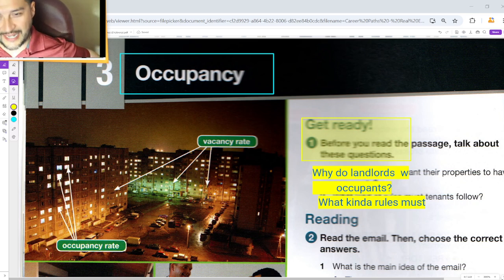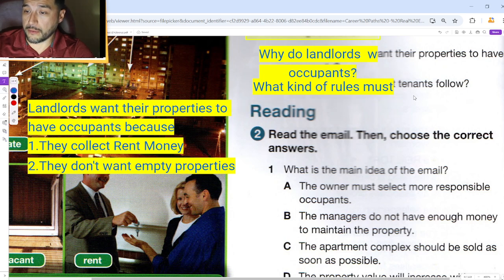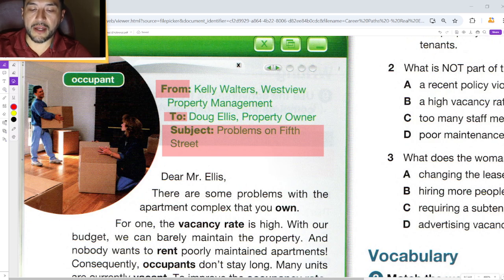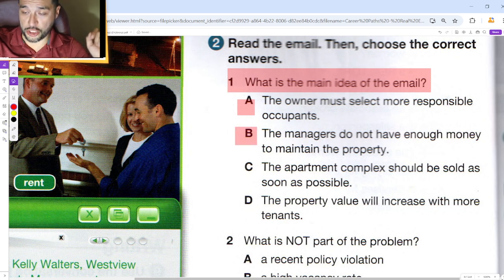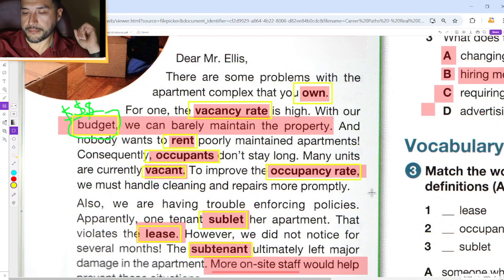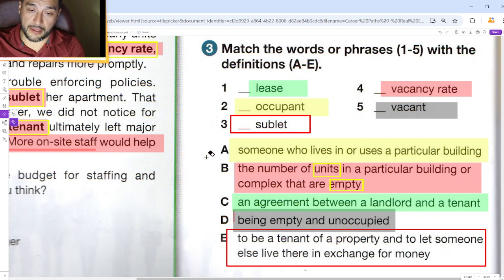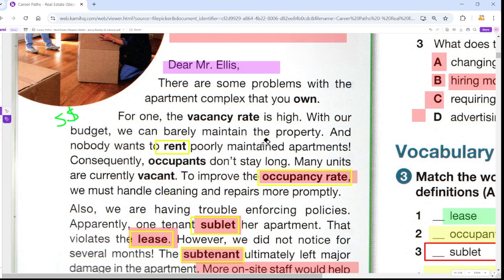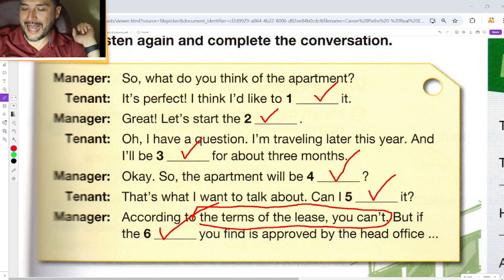Real Estate CURSO DE INGLES adultos BASICO convesacional bienes raices inmobiliaria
GUSTAS APOYAR LAS CLASES DE INGLES ? Invitame un COFFEE!